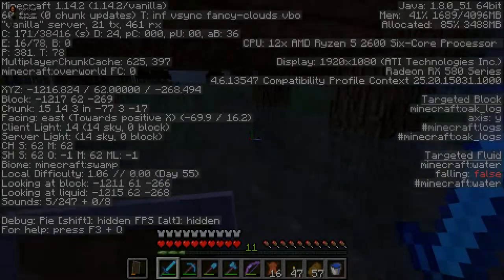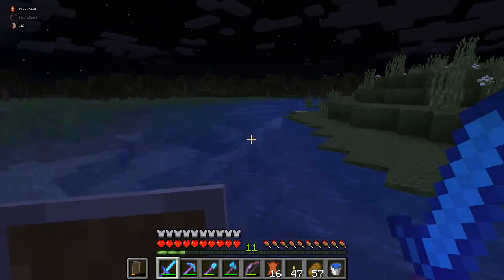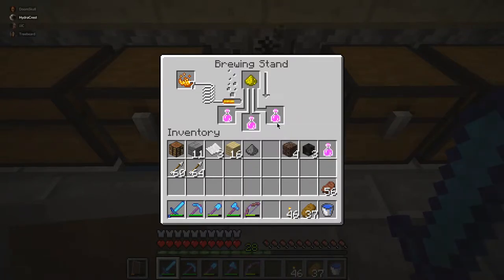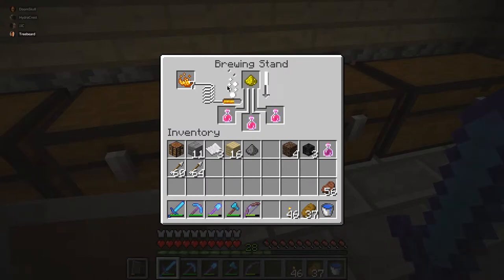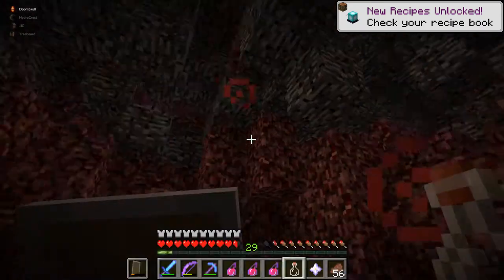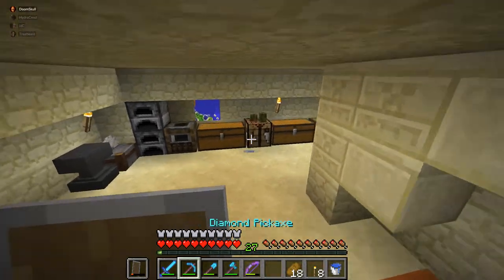Minecraft JamCode Project: Ep 2 - Wither Fight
I spend a few hours killing wither skeletons before this episode so I can fight the wither on day 2 of the server...